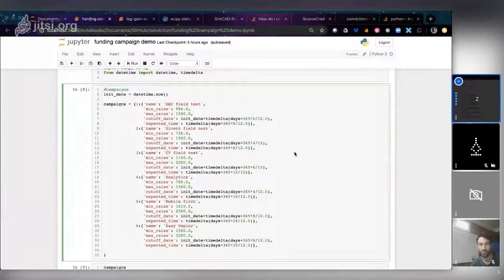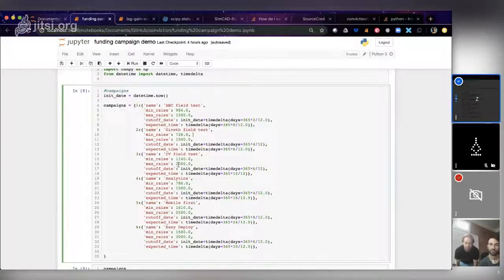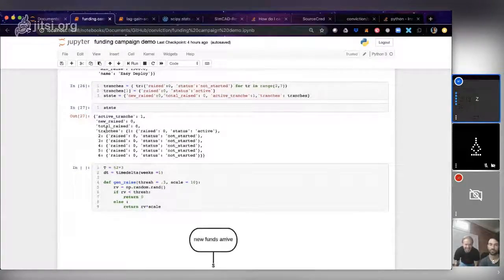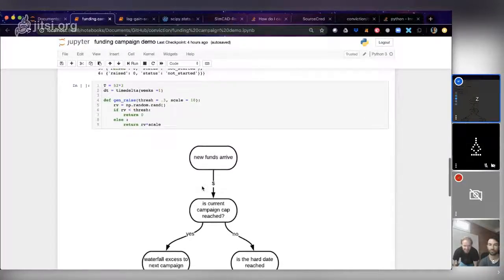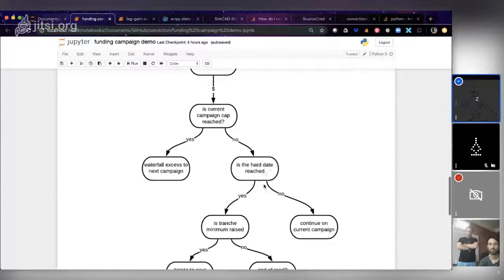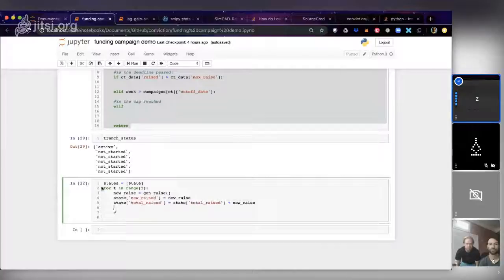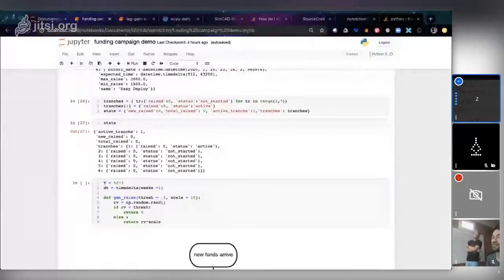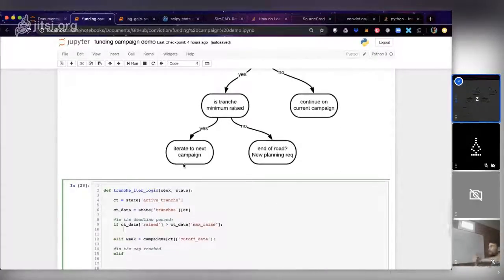Commons Stack - Communication strategy